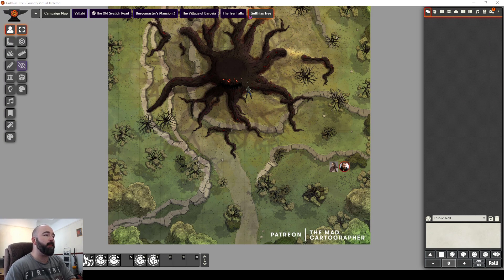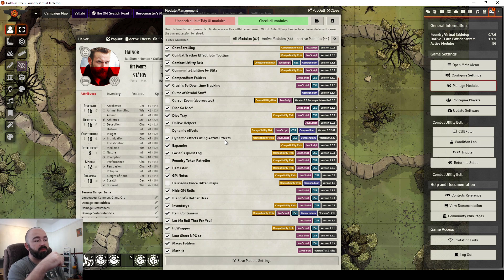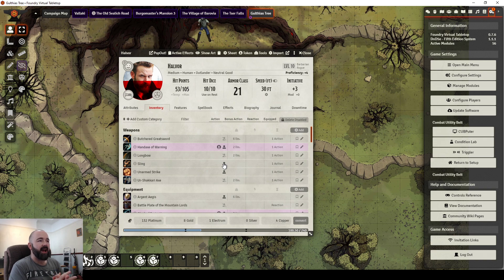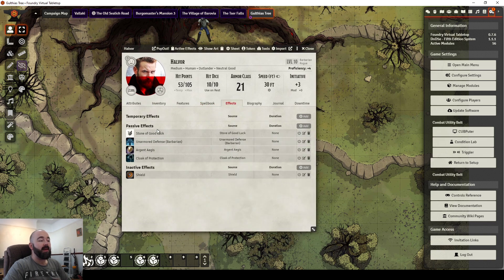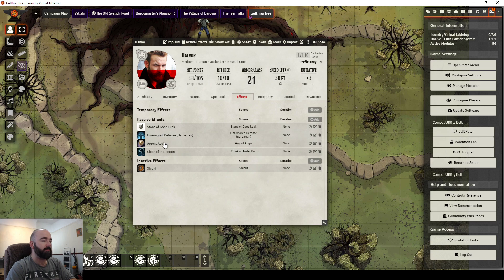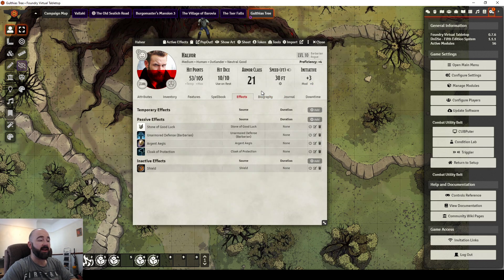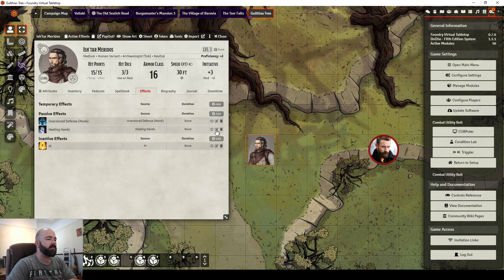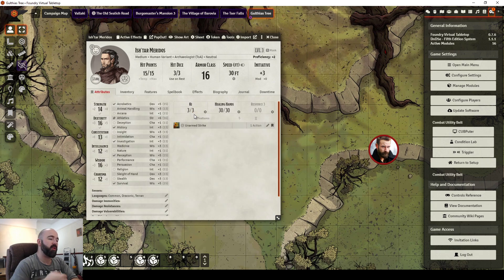A revised look at Dynamic Effects in FoundryVTT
Hello! This is an updated look at how Dynamic Effects work in Foundry, now that the feature has become core Foundry functionality with a few more areas added to it.